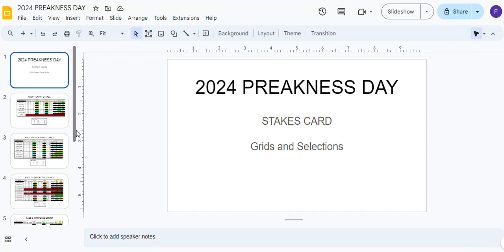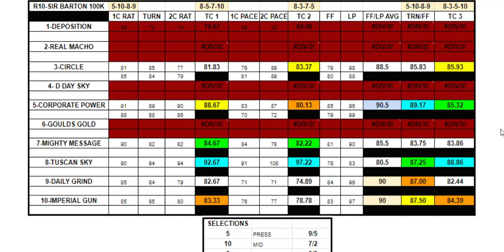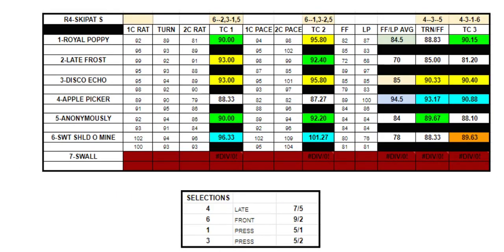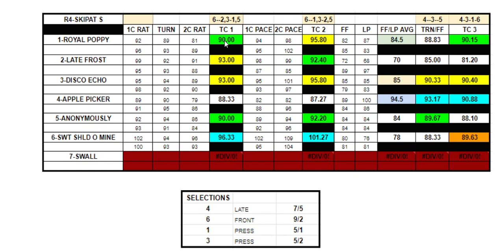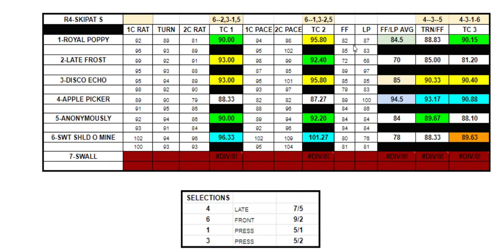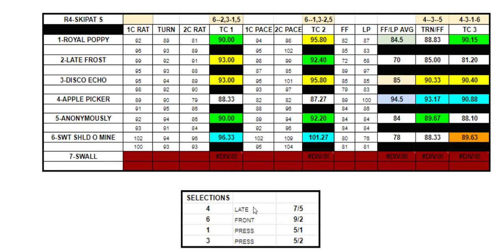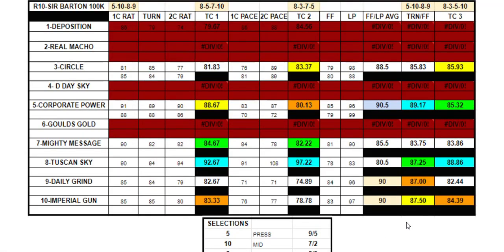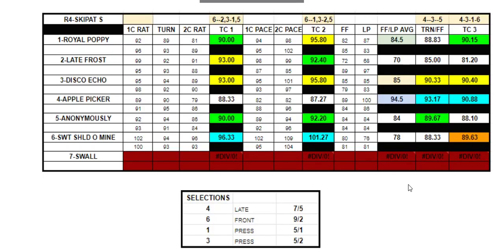PACE PROGRESSION PREAKNESS DAY SLIDESHOW